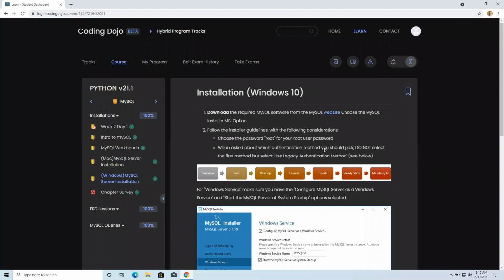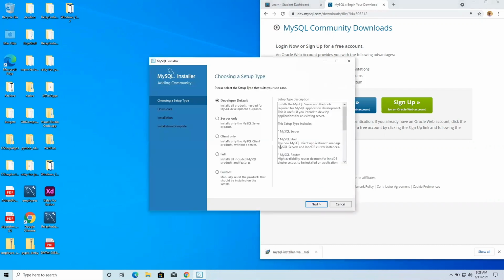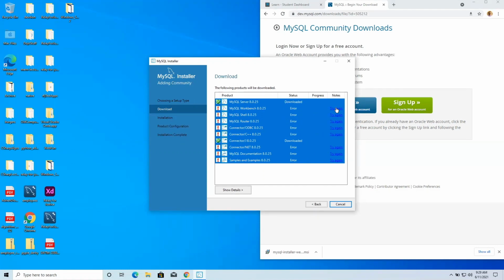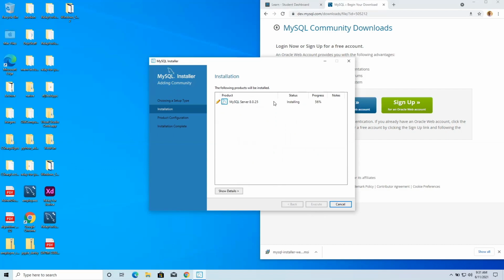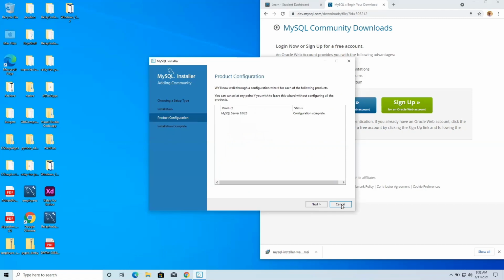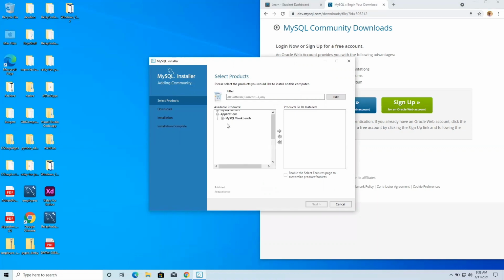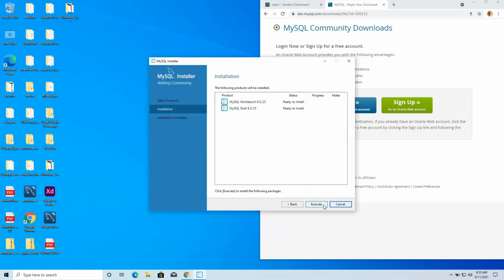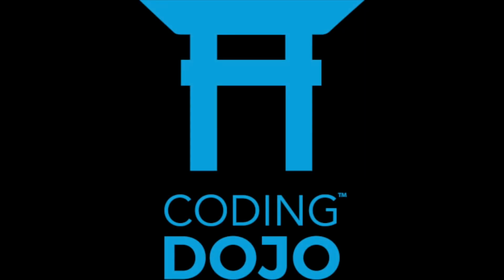Spring MVC - Windows installation